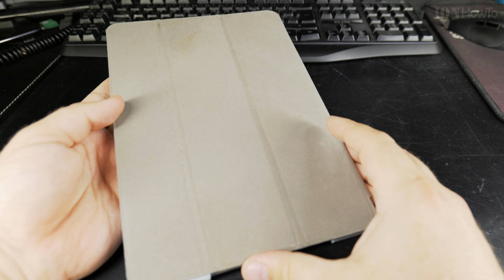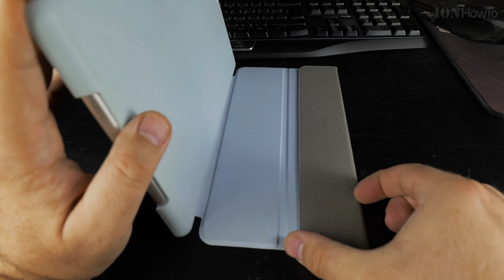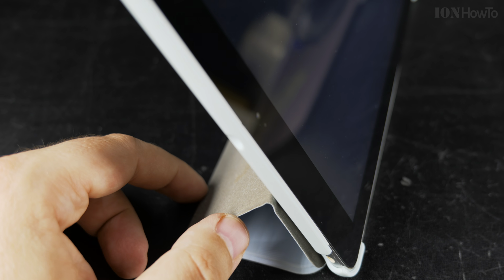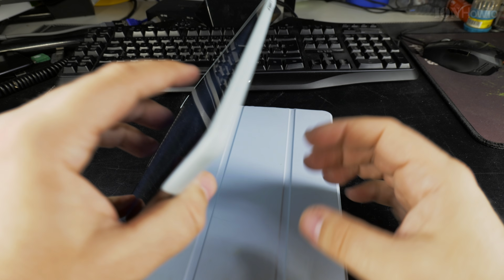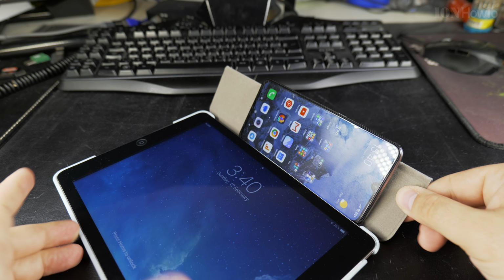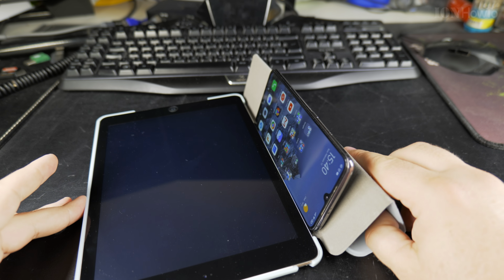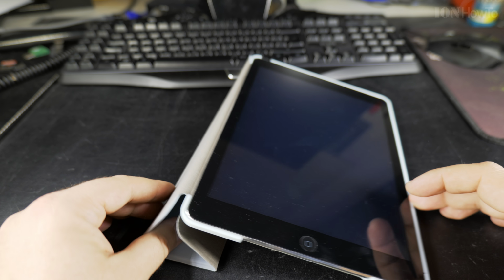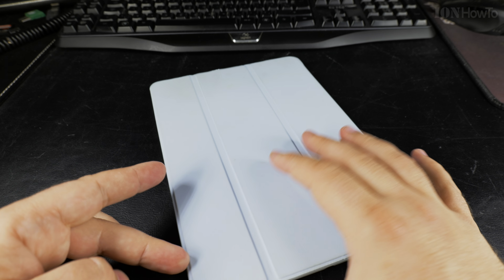Use iPad case as stand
How to fold iPad case to use as a stand for watching videos on a desk.

Tall angle stand for iPad and low angle for iPad stand to use as a control surface.
You can place your iPhone on the iPad cover stand too.

The magnetic iPad cover has a 3 flap that can be adjusted into a stand for different angles as shown in the video.

A Big Thanks to our channel members!
Nobody this month. You can also become a member on this channel.

Any questions?